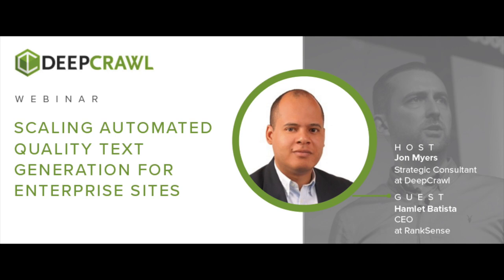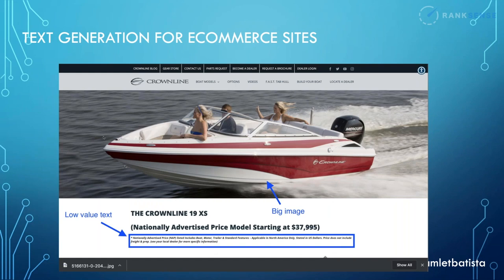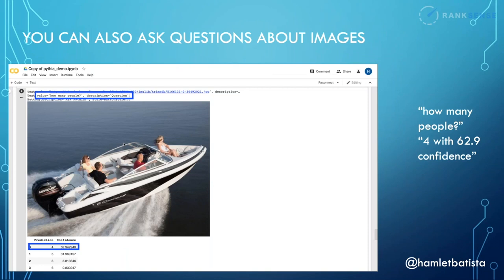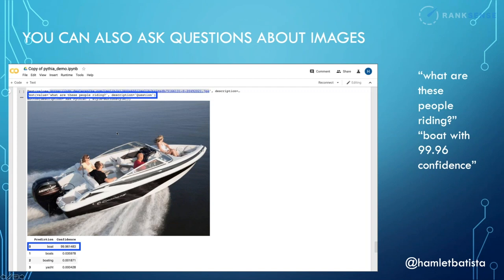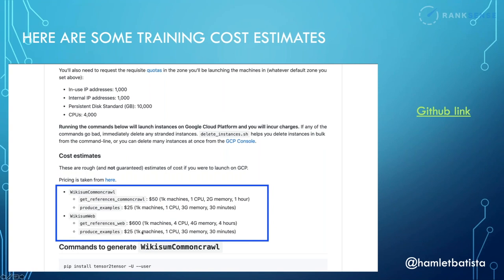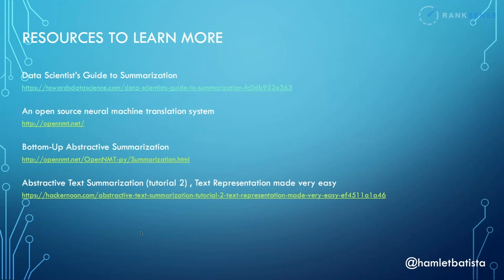Scaling Automated Quality Text Generation for Enterprise Sites with Hamlet Batista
Neural text generation has many practical applications for enterprise SEOs. From writing compelling metadata and content at scale, to ensuring existing content is high quality for users and search engines.

In this webinar, Hamlet will explore several actionable approaches to automated text generation including generating text from an initial headline and question answering models as well as by summarisation. He will also examine the pros and cons between practical deep learning model approaches and explain the theory behind them.